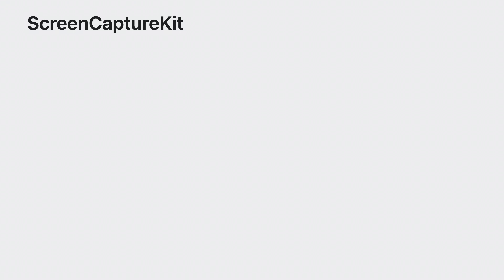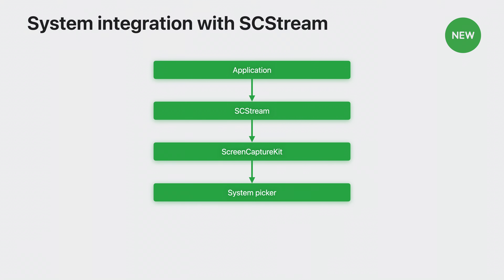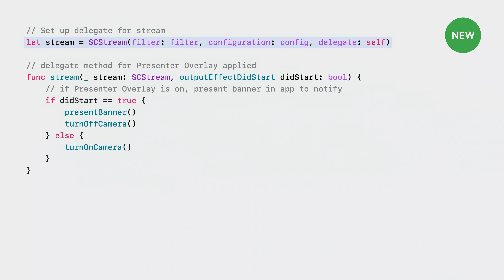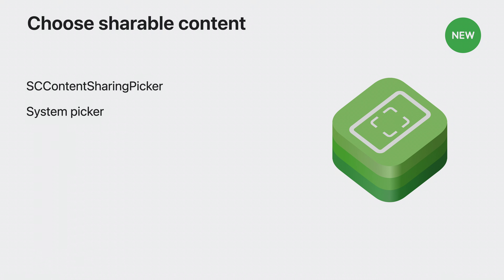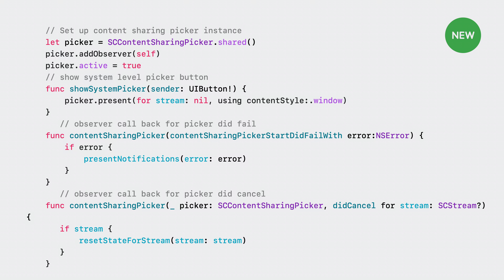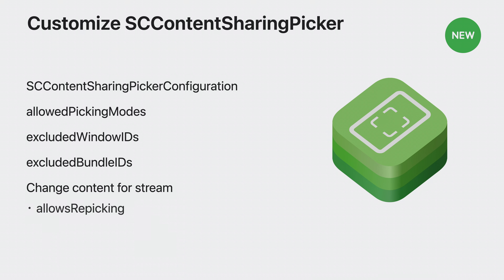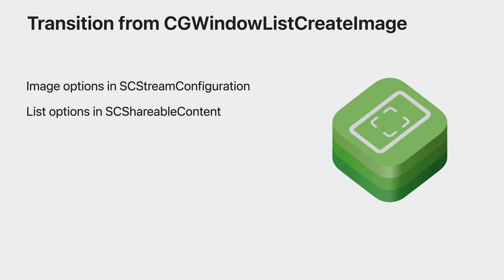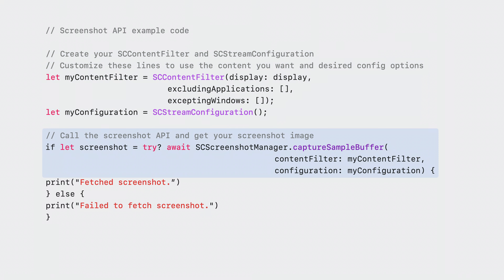WWDC23: What’s new in ScreenCaptureKit | Apple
Level up your screen sharing experience with the latest features in ScreenCaptureKit. Explore the built-in system picker, Presenter Overlay, and screenshot capabilities, and learn how to incorporate these features into your existing ScreenCaptureKit app or game.